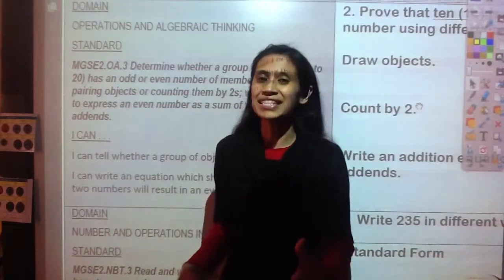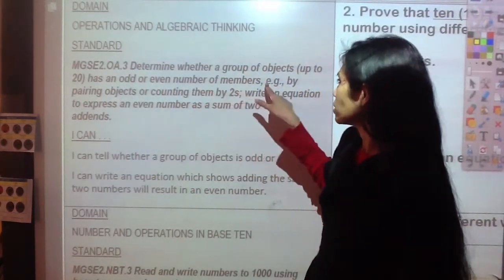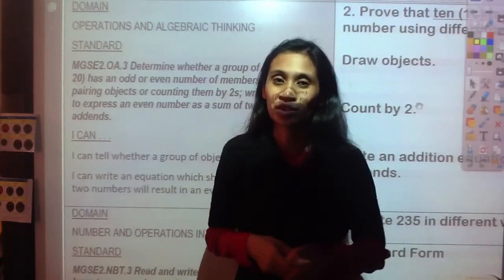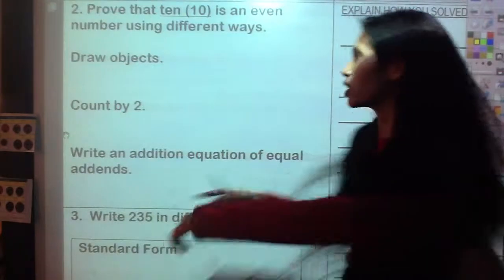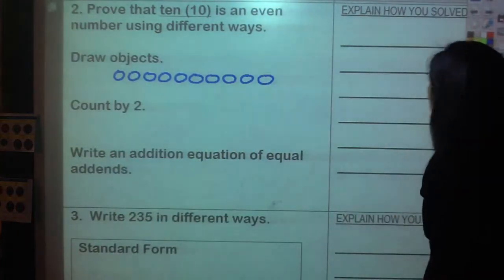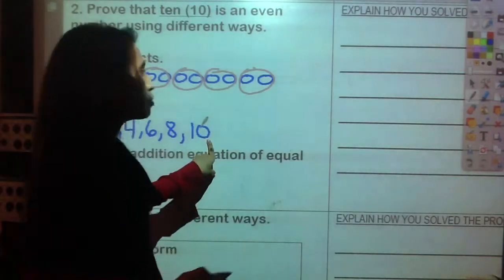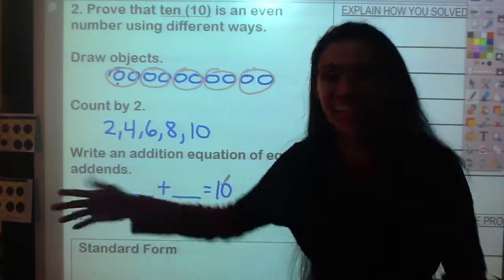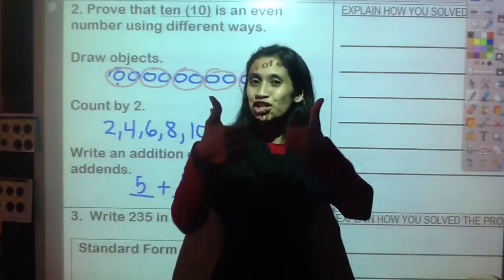Monday Math Practice #2 (March 14, 2016) MGSE2.OA.3